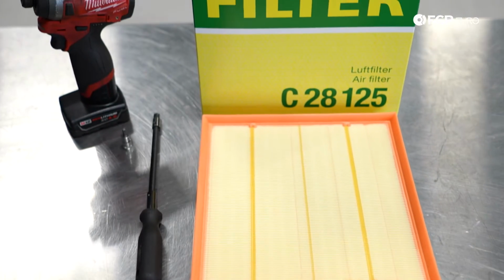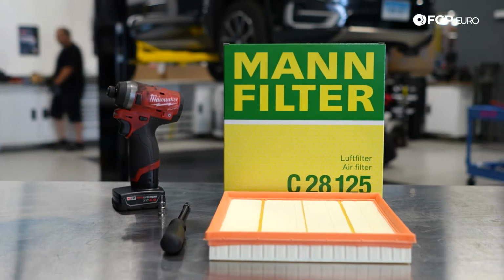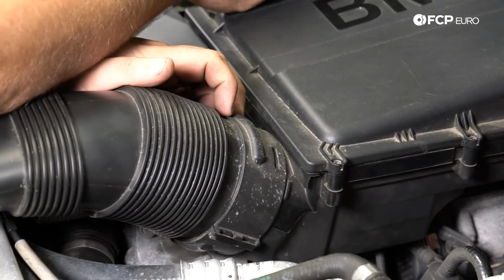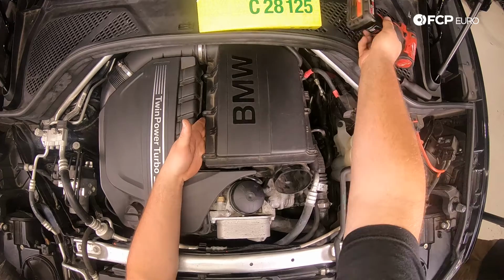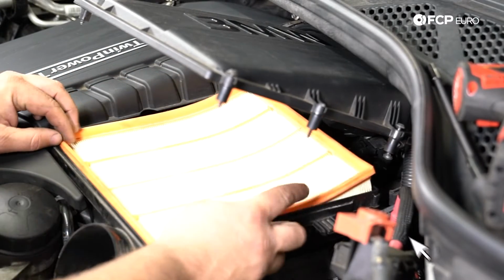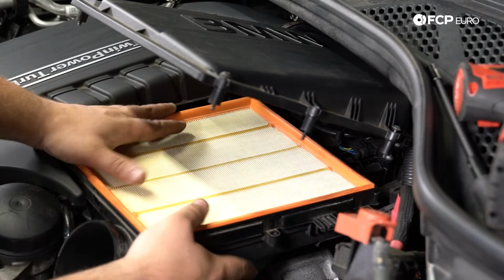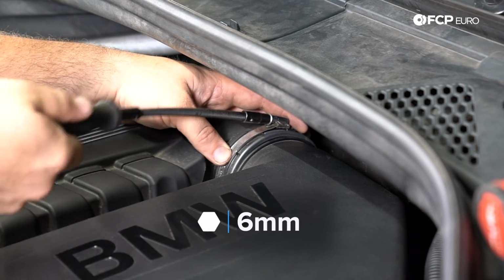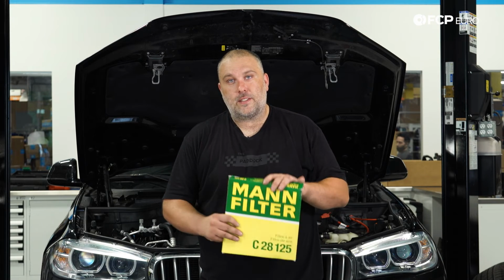BMW X5 Engine Filter Replacement DIY (2014-2018 BMW F15X5 & BMW F16 X6)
►The BMW X5 engine air filter is intended to clean the air entering the intake before it gets into the engine. Over the course of thousands of hours of operation, the air filter can become clogged up by dust and other debris which will significantly decrease airflow into the engine. In addition, a clogged air filter can also allow smaller particles through into the engine causing additional wear and tear. This OEM replacement filter will drop into place and fit just like the original.

FCP Euro recommends regular inspection of your engine's air filter and replacement at a minimum every 30,000 miles but depending on where you live and how you drive your car, it's worth checking every few oil changes. Follow along as Gareth Foley, our BMW Catalog Manager, walks you through this easy to tackle DIY.

Buy this BMW F15 X5 Engine Air Filter on FCP Euro

Index:
00:00 - Intro & Tools Needed
01:24 - BMW F15 X5 Engine Air Duct Removal
02:15 - BMW F15 X5 Engine Air Filter Replacement
03:27 - BMW F15 X5 Engine Air Duct Reinstall
04:08 - Thanks for Watching!